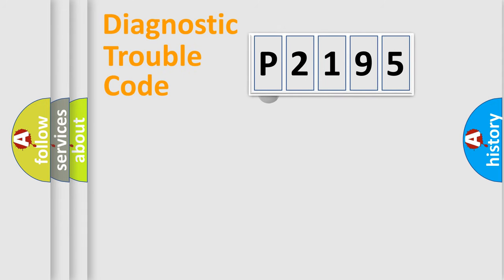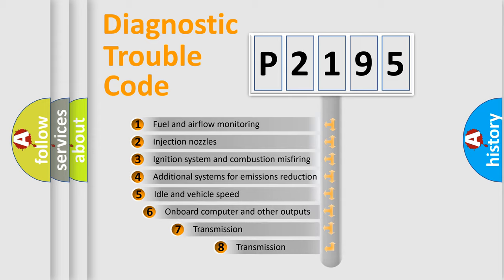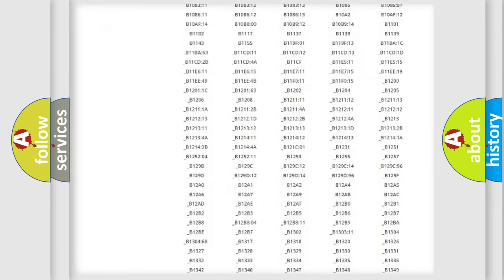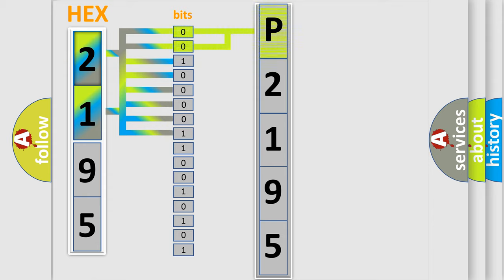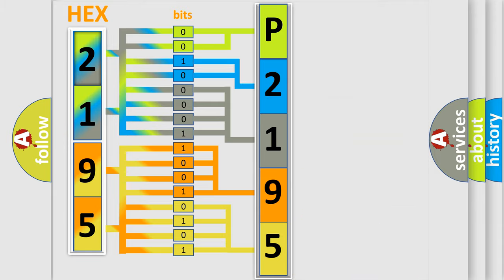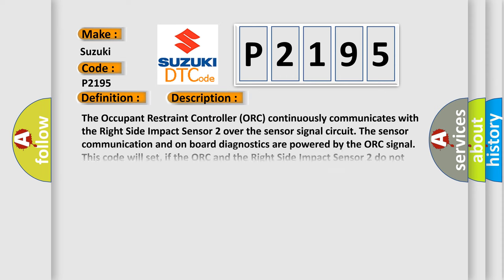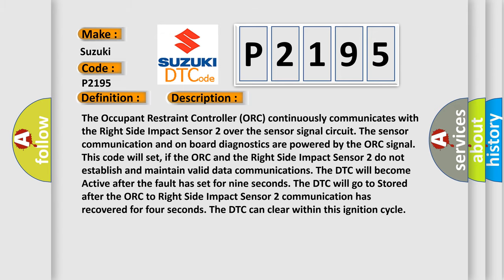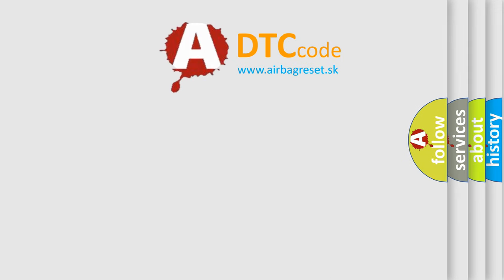DTC Suzuki P2195 Short Explanation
Contents:
0:21 Basic DTC analysis according to OBD2 protocol standard.
1:48 Insight into programming
2:58 A diagnostically understandable description of the Diagnostic Trouble Code
3:05 Basic error definition

Make:
Suzuki
Code:
P2195
Definition:
LOST COMMUNICATION W or RIGHT SIDE SATELLITE ACCELERATION SENSOR 2
Description:
The Occupant Restraint Controller (ORC) continuously communicates with the Right Side Impact Sensor 2 over the sensor signal circuit. The sensor communication and on board diagnostics are powered by the ORC signal. This code will set, if the ORC and the Right Side Impact Sensor 2 do not establish and maintain valid data communications. The DTC will become Active after the fault has set for nine seconds. The DTC will go to Stored after the ORC to Right Side Impact Sensor 2 communication has recovered for four seconds. The DTC can clear within this ignition cycle
Cause:
(R18) SIGNAL CIRCUIT SHORTED TO BATTERY(R18) SIGNAL CIRCUIT SHORTED TO GROUND(R18),(R20) RIGHT SIDE IMPACT SENSOR 2 CIRCUITS SHORTED TOGETHER(R20) RIGHT SIDE IMPACT SENSOR 2 GROUND CIRCUIT OPEN(R18) RIGHT SIDE IMPACT SENSOR 2 SIGNAL CIRCUIT OPENOCCUPANT RESTRAINT CONTROLLER (ORC)